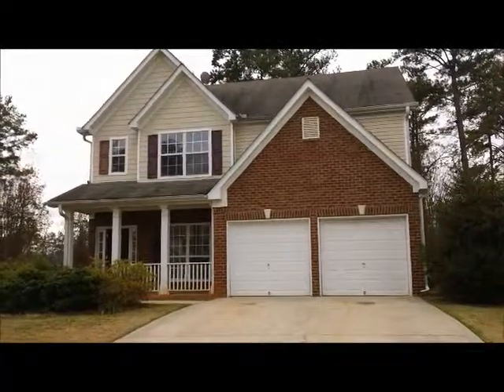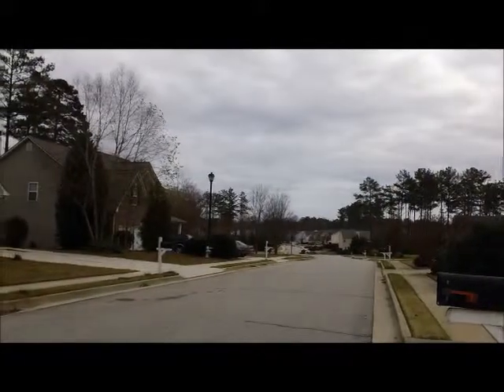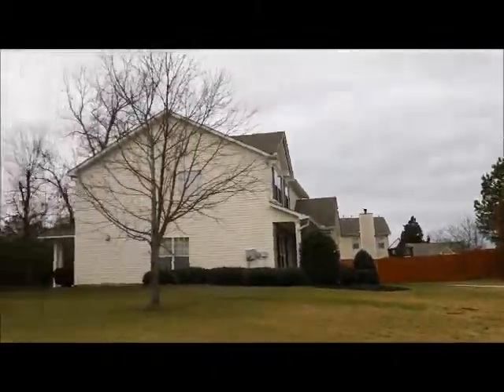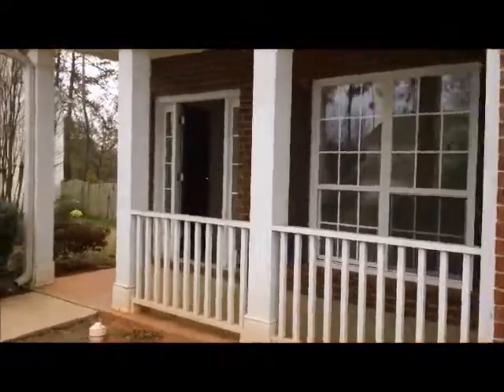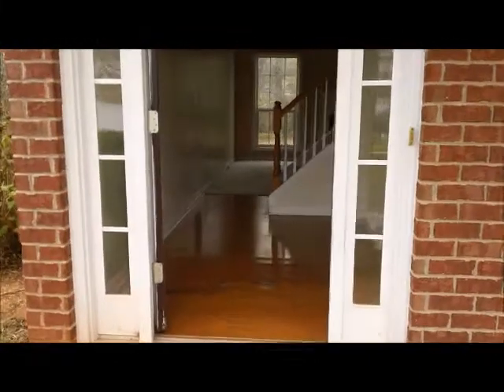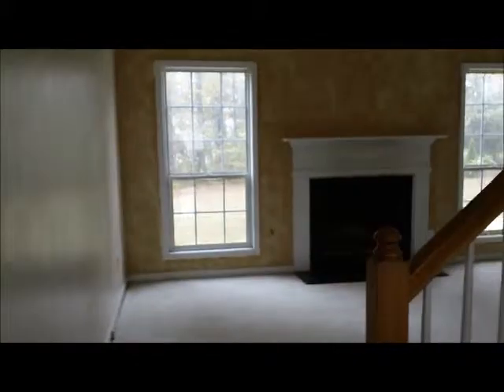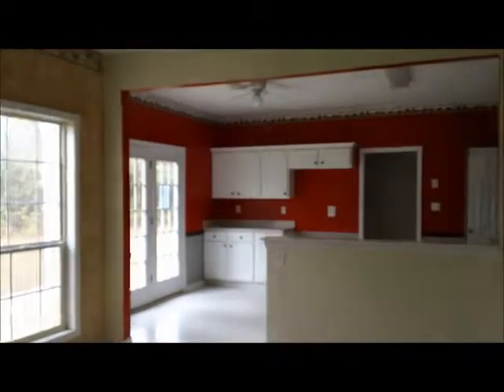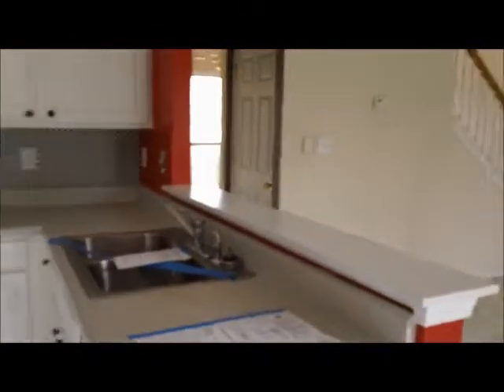712 Winbrook before rehab